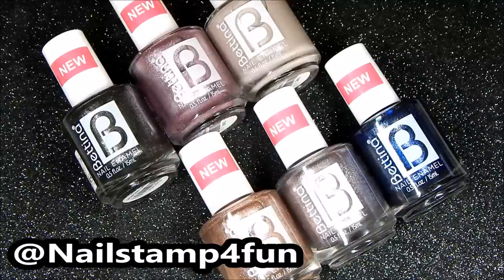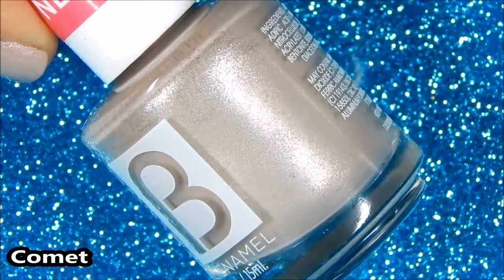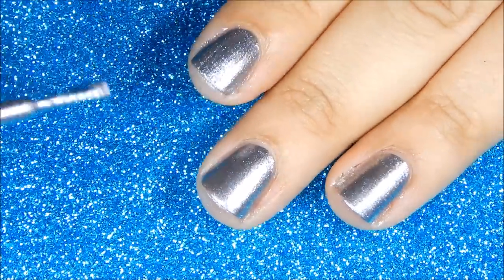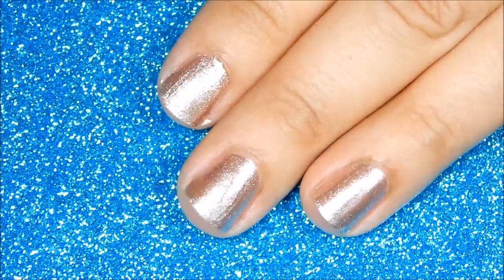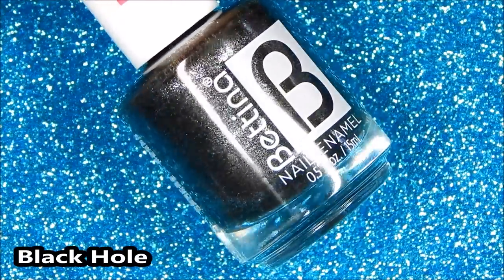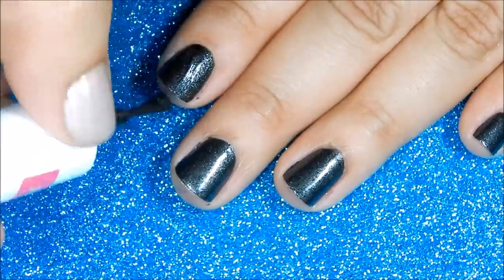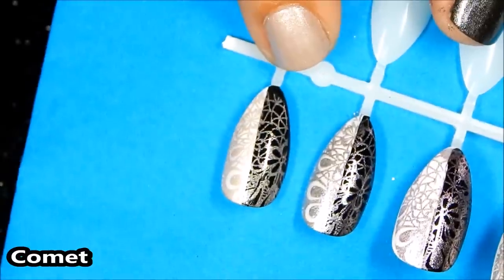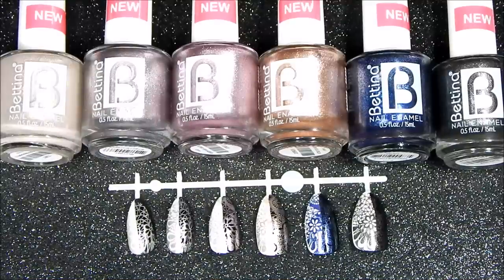Bettina Cosmetics Galaxy Collection Nail Polishes Do they Stamp?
I purchased these polishes from local pharmacies in my area.  This video reflects my honest opinion.

Galaxy Collection from Bettina Cosmetics:
1. Bettina Comet
2. Bettina Cosmos,
3. Bettina Milky Way
4. Bettina Supernova
5. Bettina Black Hole
6. Bettina Galaxy

2. Link to Blogger set

Favorite Base & Top Coat
1.  Duri Rejuvacote
2.  Seche Vite Top Coat

Here you will find Quick nail stamping tips!

Silent Partner

Happy Stamping!
Love, Swanette